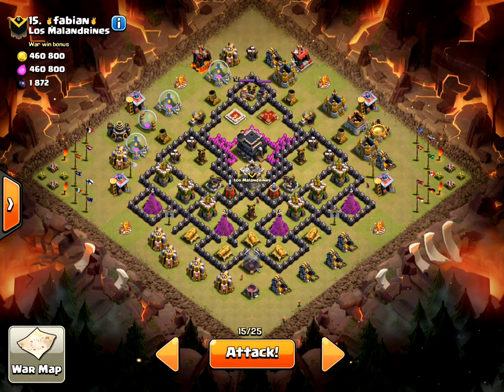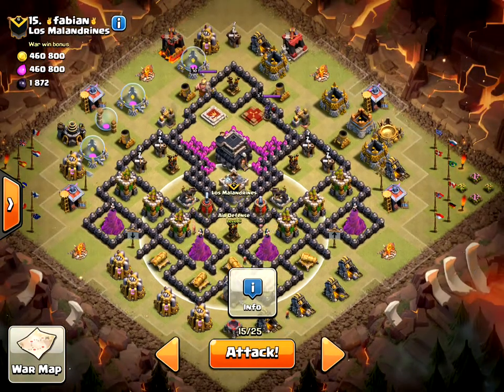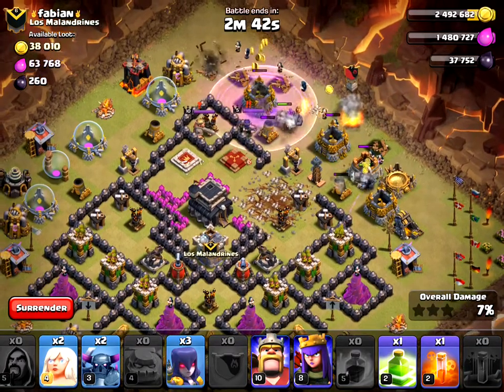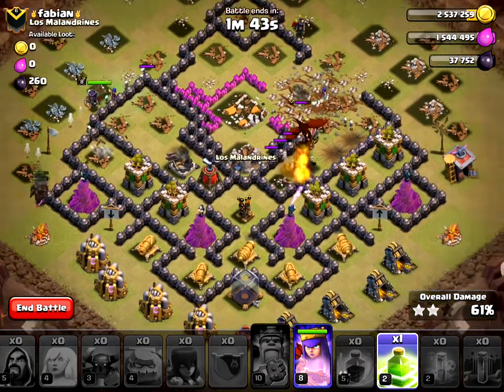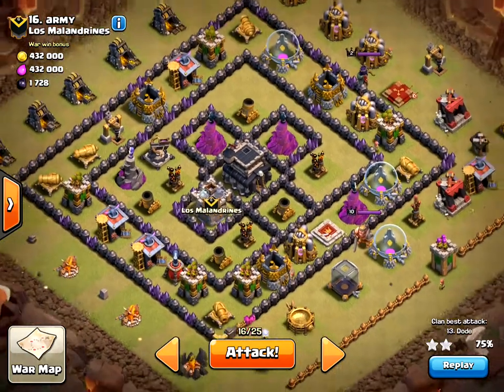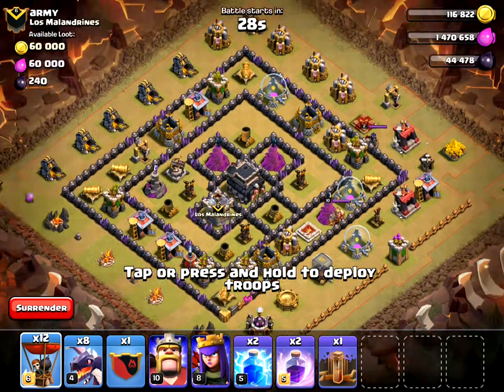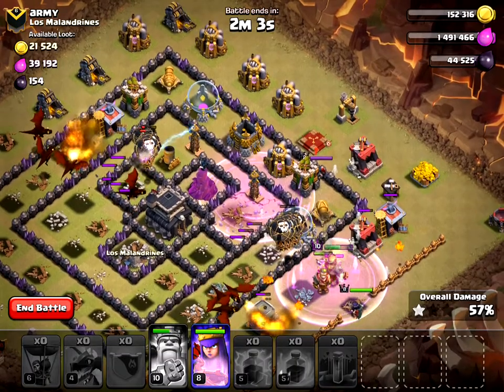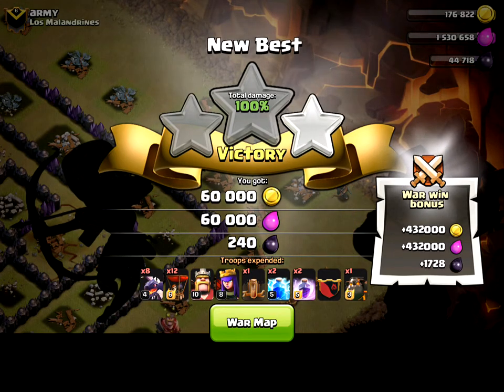Clash of Clans | TH9 | 3 Star Attack and a 2 Star Fail on TH9 Bases (Live) | Clan War!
In this war, I learn the lesson of making sure the clan castle troops can be dealt with, and perform a great air attack again an unprepared TH9.